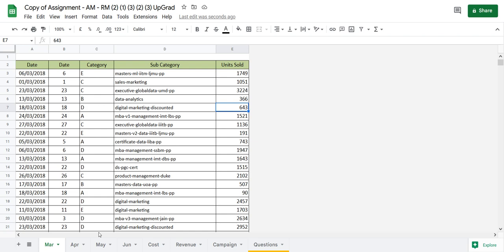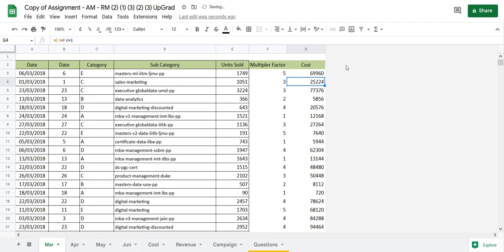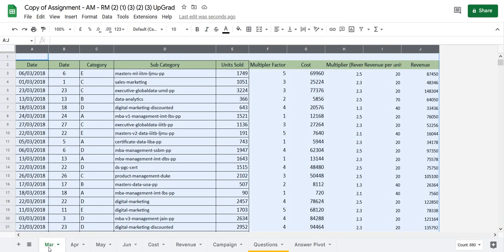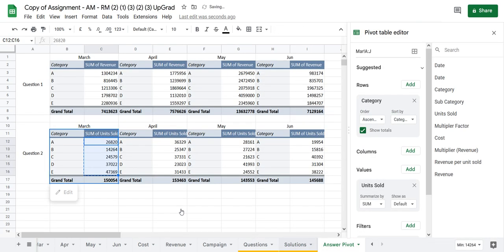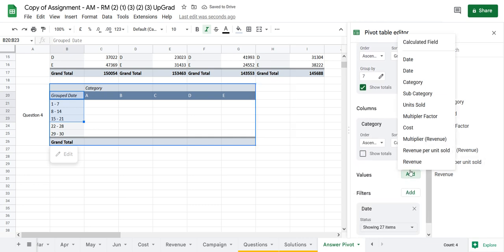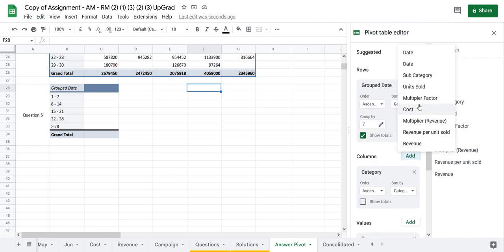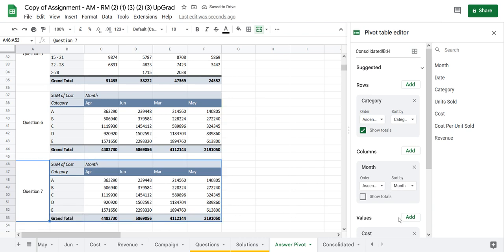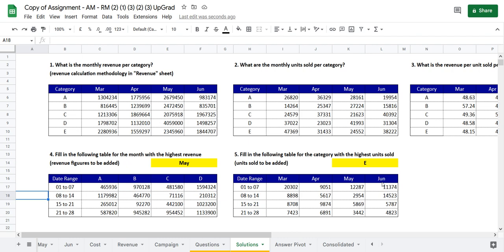Process Developer at UpGRAD || Interview Assignment for Process Developer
Responsibilities:
1. Transaction processing according to standard work & SOP and Prioritize transactions according to detailed guidelines to meet SLA.
2. Comprehending and responding to customer inquiries. Identify, research, and seek the issues.
3. Assist with/perform other team tasks as required and Plans and prioritizes tasks and work responsibilities to achieve objectives.
4. Ability to accurately interpret and compile information from a variety of sources and systems and Ensure that turnaround time and quality of the work meets Company service standards.
5. Balance own work in process and support team efforts to ensure that individual, team goals are met and maintain key records like working files, email for reference and audit purpose.

Essential skills:
1. Excellent Interpersonal skills
2. Displays energy and enthusiasm in approaching the job and must be able to work under pressure and meet deadlines, while maintaining a positive personality and providing outstanding customer service.
3. Ready to work on stretched working hour and ability to independently work well with internal and external customers.
4. Basic Computer knowledge & MS Office along with typing speed of 40 words/minute.